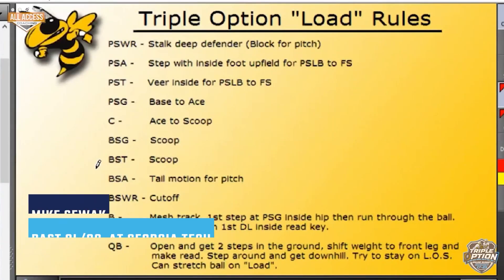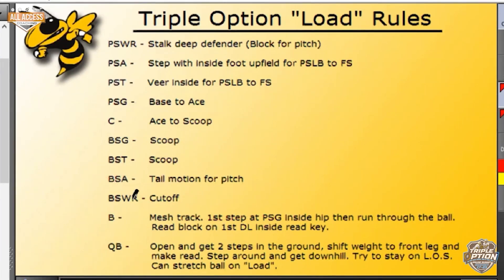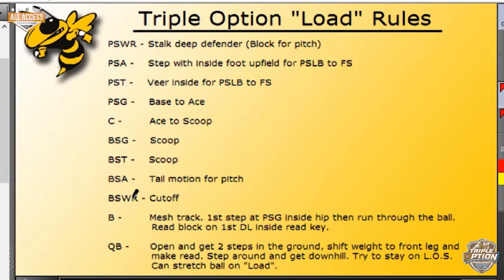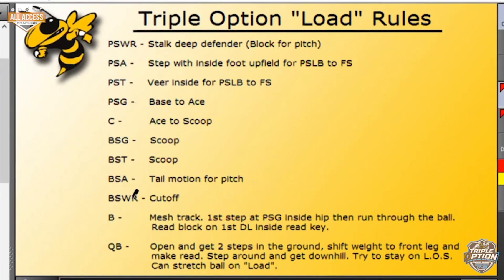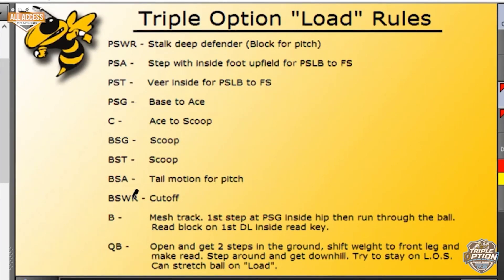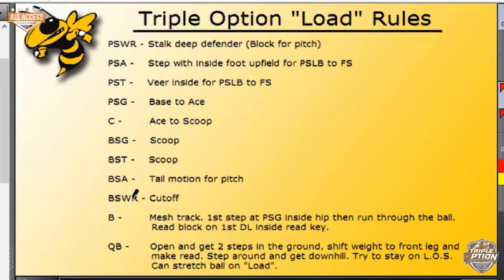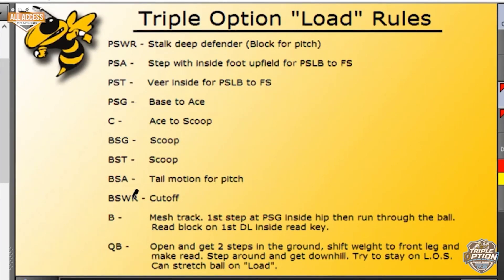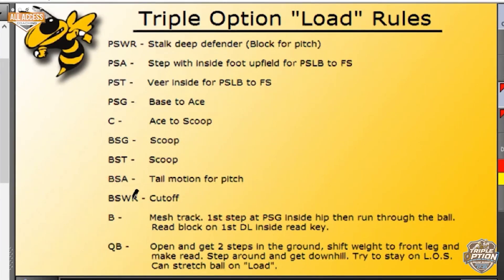Triple Option Load vs. Different Fronts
Coach Mike Sewak on Triple Option Load.